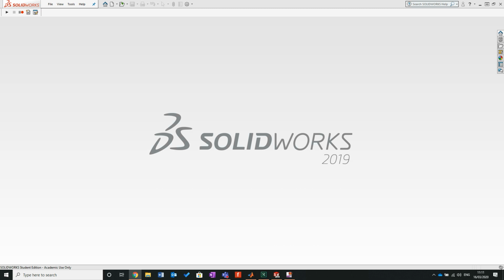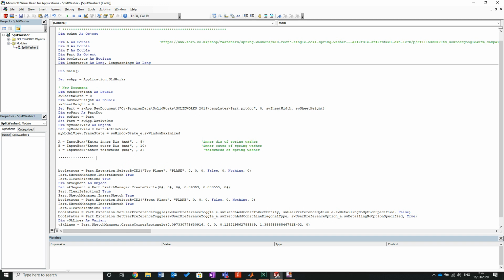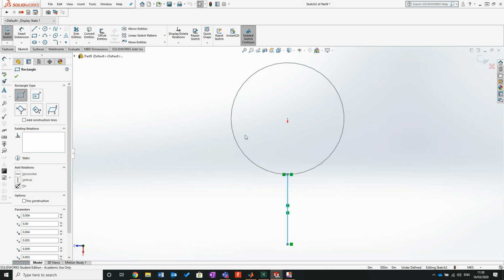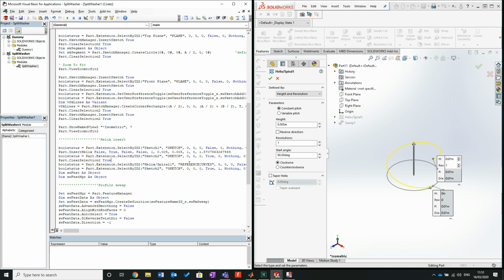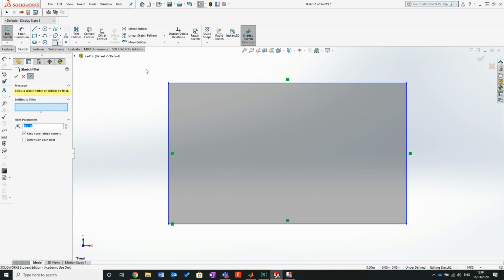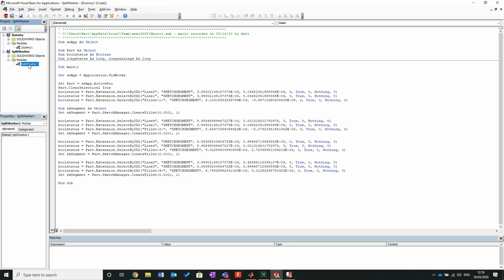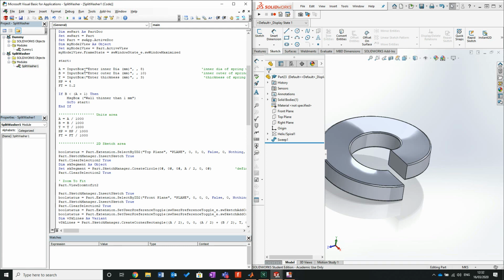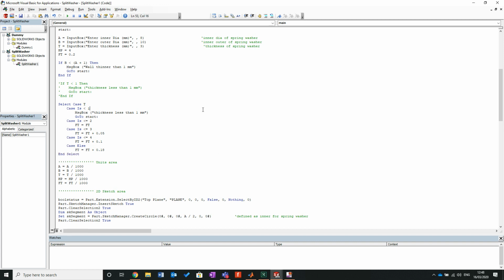Spring washer Session 1